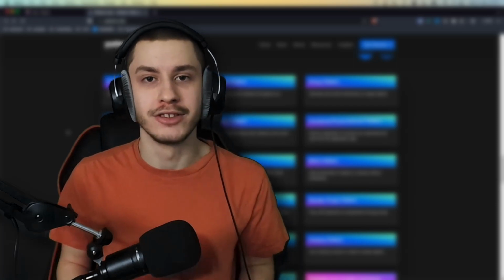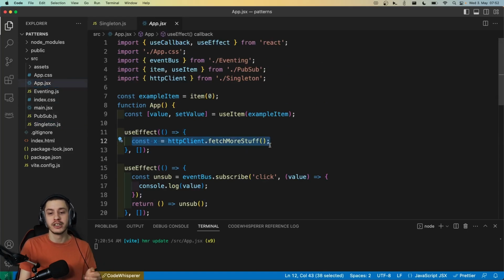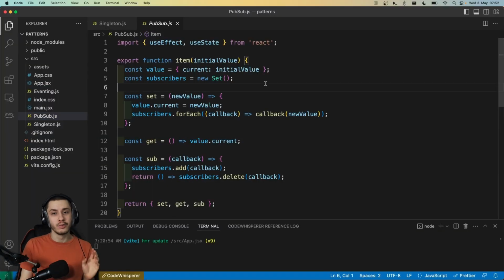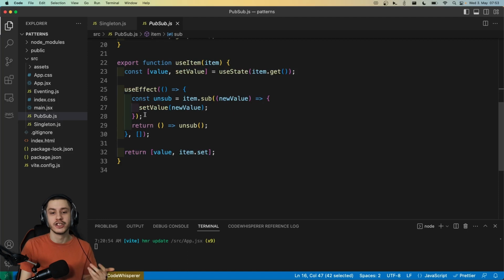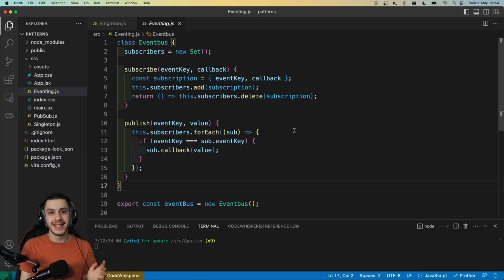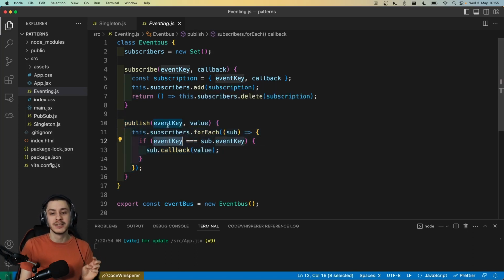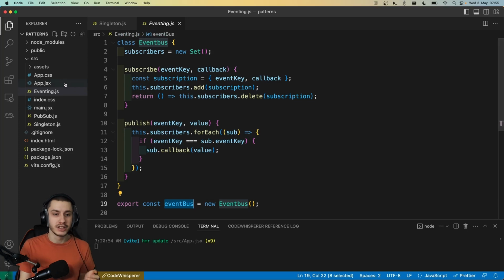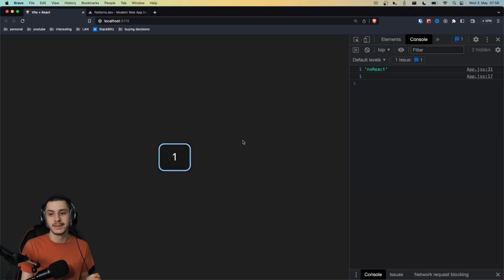React Development Patterns You Have To Know!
Development patterns are really helpful when you want to write readable and efficient code. So let's take a look at 3 of the most best development patterns for React Developers!

Timestamps:
00:00 Pattern 1
01:00 Pattern 2
02:03 Pattern 3